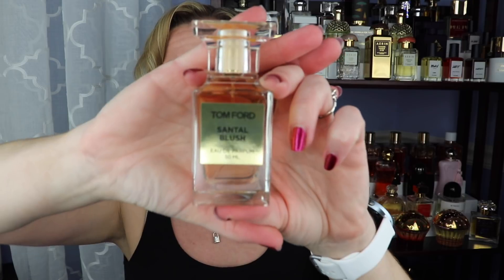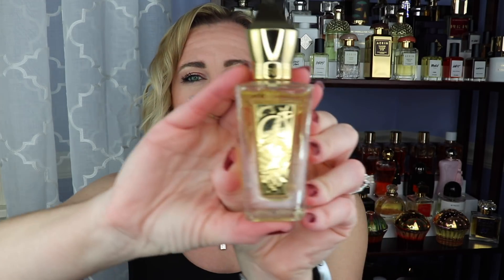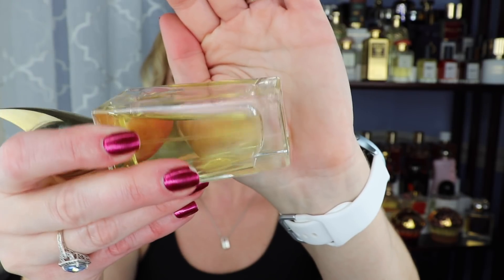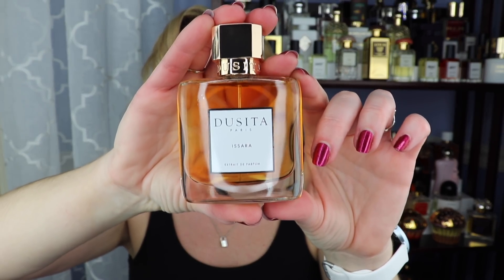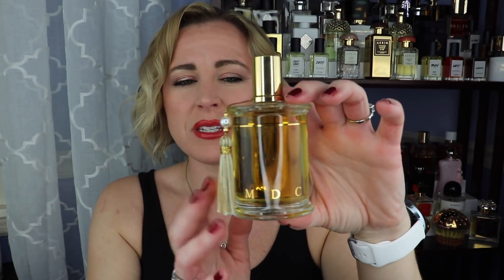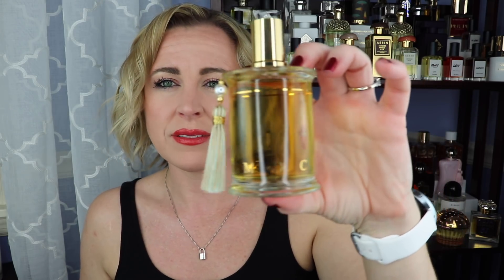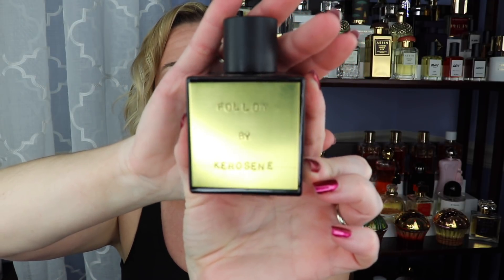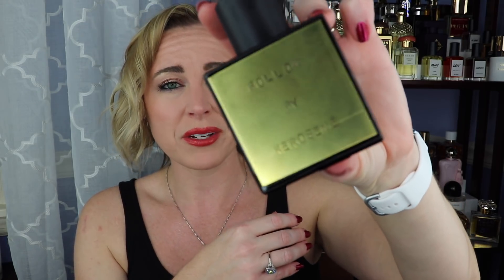Perfume Haul | Fragrances I've Added to My Collection | 14+ New Niche, Indie, & Designer Scents!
Hello ladies and gents! Today I have my very first haul video for you! I'll be going through the bottles I've added to my collection since my Perfume Collection video series. I've been trying to avoid blind buying and am fairly happy with my progress toward that goal, but I still have a few blind buys to share with you. Have you added anything to your collection recently? I'd love to find out!

*Fragrances Mentioned*
Solinotes Fragrances
Lush Gorilla Perfumes
Tom Ford Santal Blush
Xerjoff 40 Knots
Xerjoff Ibitira
MDCI Les Indes Galantes
Christian Dior Gris Dior
Dusita Issara
Fragrance Du Bois Oud Orange Intense
Kerosene Follow
Imaginary Author's Memoirs of a Trespasser
Chloe Nomade Absolue
Maison Lancome Patchouli Aromatique
Penhaligon's Clandestine Clara
Nishane Hundred Silent Ways
P.S. I forgot to mention Parfums de Marly Herod

Snail Mail:
Tara Scott
8710 Bash St. #502194